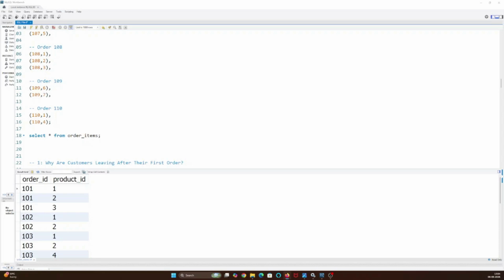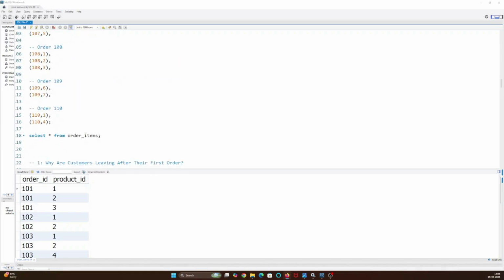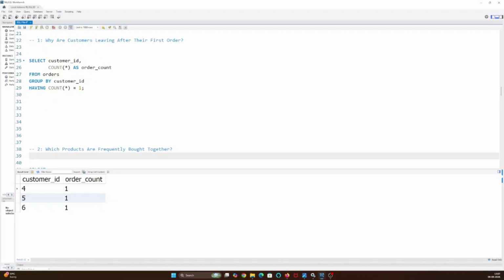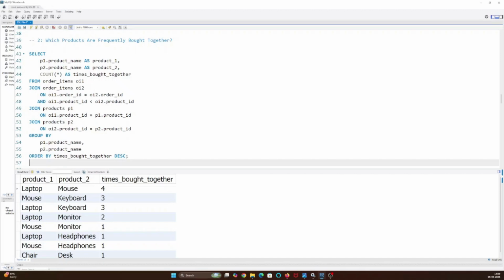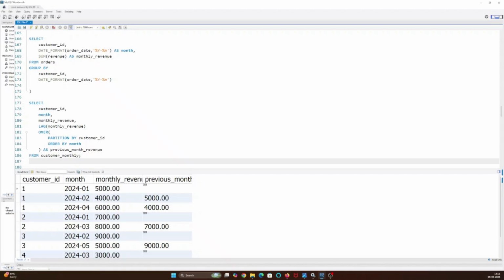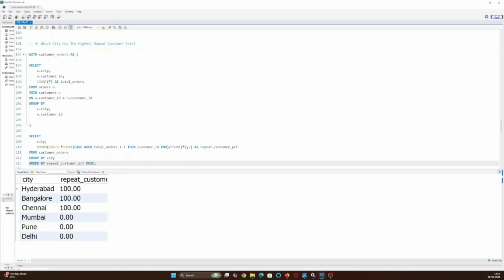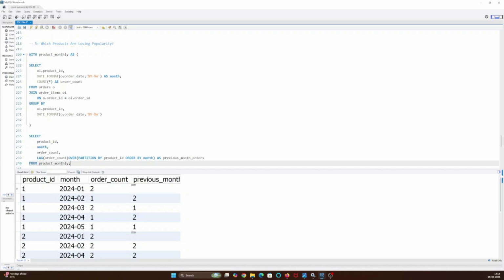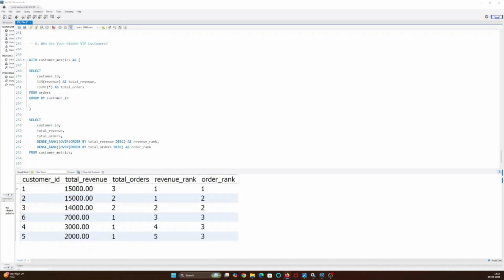🔥 How Companies Use SQL to Make Million-Dollar Decisions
What do Data Analysts actually do with SQL?

Most SQL tutorials teach syntax.

Real analysts solve business problems.

In this video, we'll solve 6 real-world business problems using SQL that companies like Amazon, Flipkart, Swiggy, Netflix, Uber, and other data-driven organizations tackle every day.

Topics Covered:

✅ Why are customers leaving after their first order?
✅ Which products are frequently bought together?
✅ Which customers suddenly stopped spending?
✅ Which city has the highest repeat customer rate?
✅ Which products are losing popularity?
✅ Who are your hidden VIP customers?

Along the way, you'll learn:

✔ Joins
✔ CTEs
✔ Window Functions
✔ LAG()
✔ DENSE_RANK()
✔ Customer Retention Analysis
✔ Market Basket Analysis
✔ Product Trend Analysis
✔ Customer Loyalty Analytics

Whether you're preparing for:

• Business Analyst Interviews
• SQL Interviews

or simply want to improve your analytics skills, this video will help you understand how SQL is used in real business decision-making.

💬 Challenge Question:
Which customers purchased products from the highest number of different categories?

Comment your SQL solution below.